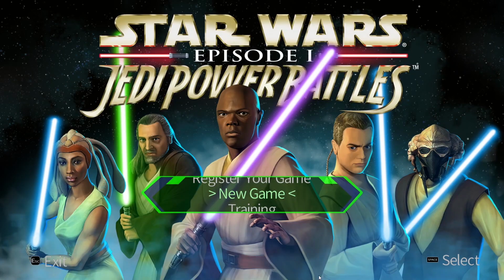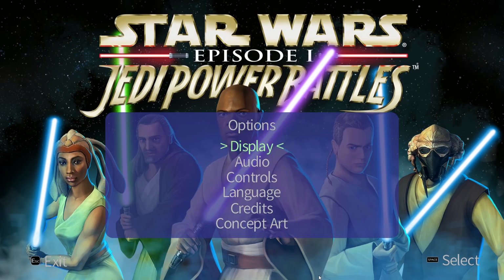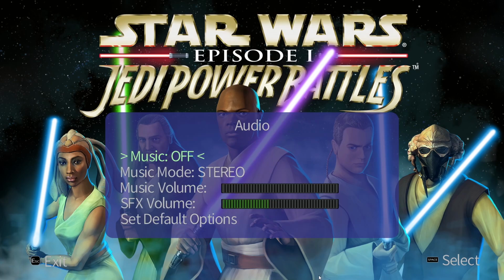How to change Music Volume in Star Wars Episode I: Jedi Power Battles.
In this video, we will show you how to change music volume in Star Wars Episode I: Jedi Power Battles. Adjust the volume to your own preferences and enjoy the soundtrack.

How to adjust the music volume in Star Wars Episode I: Jedi Power Battles?
Why is the music too quiet or missing in Jedi Power Battles?
How to fix sound issues in Jedi Power Battles on Playstation?